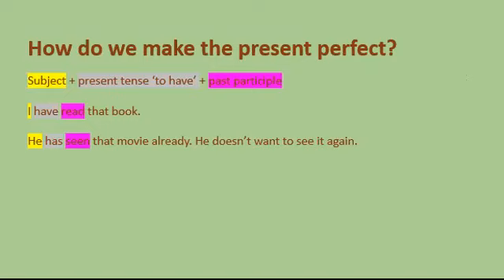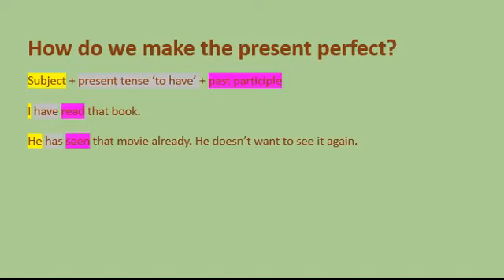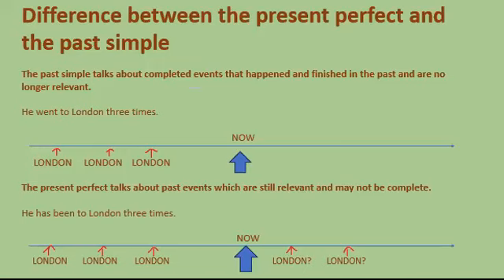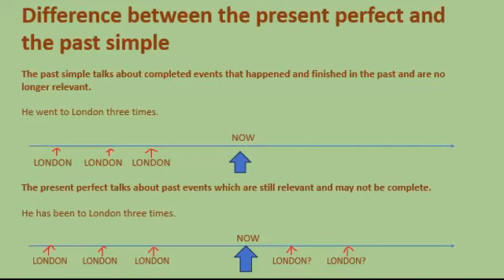The Present Perfect in English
In this English grammar lesson, you will learn about the present perfect, how to form it, how it differs from the past simple, and a pronunciation hint.

00:00 Introduction to the present perfect
01:18 Forming the present perfect
02:49 The difference between the present perfect and the past simple
04:16 Pronunciation